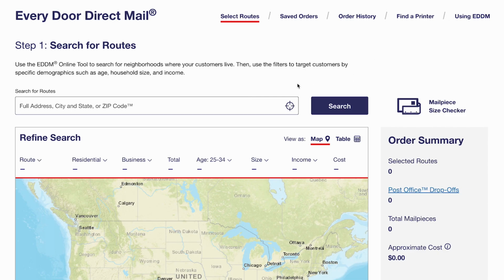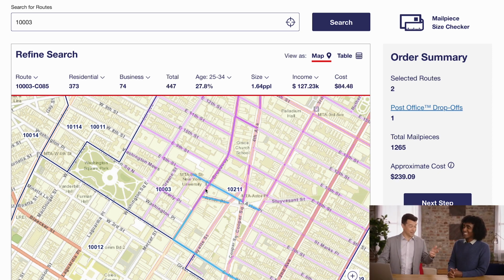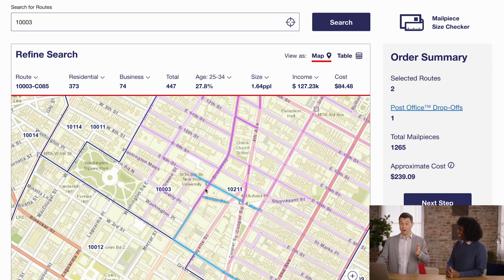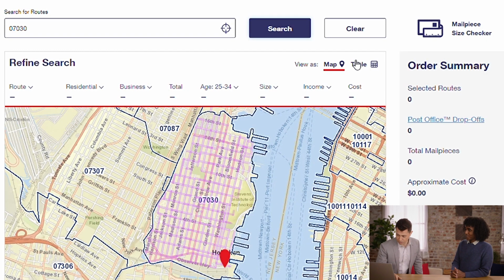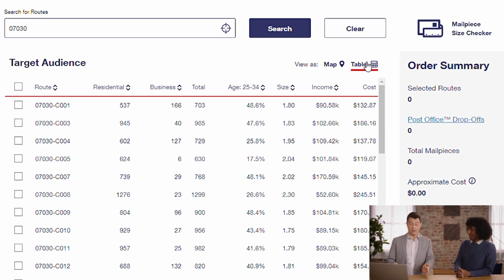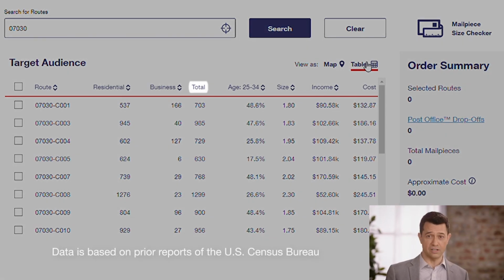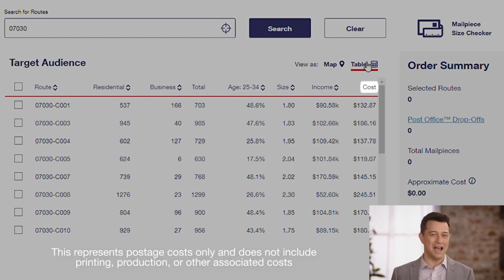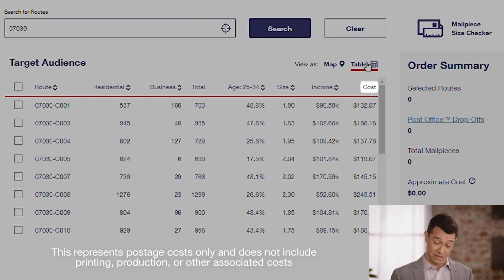How to Use Every Door Direct Mail® Part 2 of 5: Identifying the Right Audiences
Now that you’re familiar with what Every Door Direct Mail (EDDM®) marketing is, let's explore how you can use it to begin selecting a target audience for your mailing campaign. In this video, a real estate marketer discusses how the EDDM online tool allows them to reach their target audience. We’ll also give a step-by-step walk-through of the tool.

By allowing businesses to focus their efforts on nearby customers who fit into target demographics[1], companies can ensure they’re engaging the right people at the right time. In the real estate industry, for example, marketers may filter by household income so that customers receive notices only for properties that fit their budget.

The EDDM tool is also ideal for forming more personal connections with the community. In real estate, this may mean connecting with potential sellers or spreading general brand awareness.

We’ll also cover requirements for businesses sending more than 5,000 pieces of mail per day to a single ZIP CodeTM area. In these cases, you’ll need to use an EDDM BMEU® (Business Mail Entry Unit) account. We’ll explain how to get started setting this up.

Once you’re finished with this video, continue on to the next three installments in the Every Door Direct Mail (EDDM) tutorial series:

Or, catch up with the first video in the series:
How to Use Every Door Direct Mail® Part 1 of 5: Introducing EDDM®: [LINK TBD]

And you can dive deeper into all things direct mail marketing at USPSDelivers.com

[1] Data is based on prior reports of the U.S. Census Bureau.